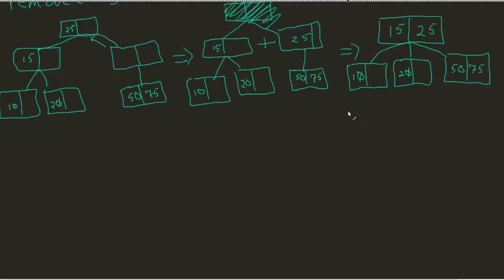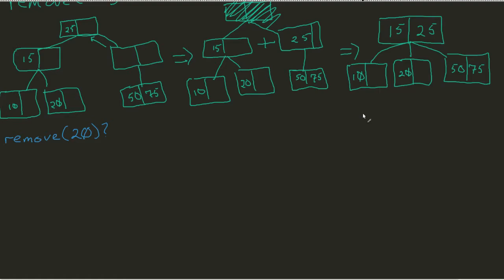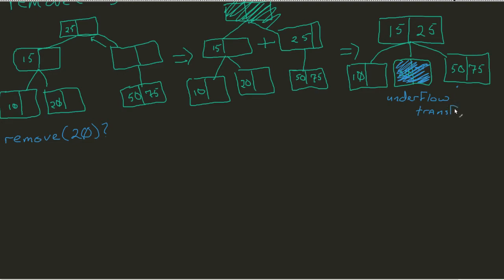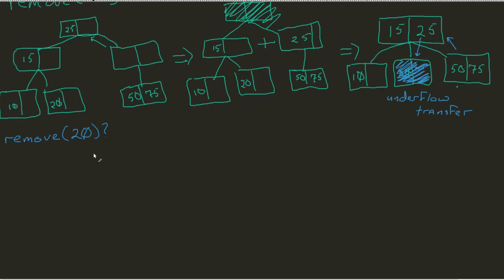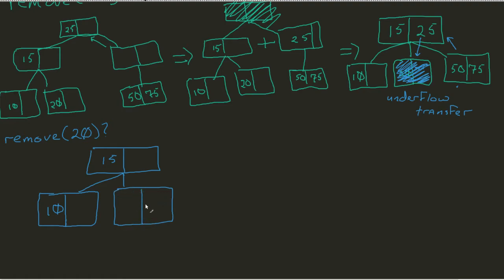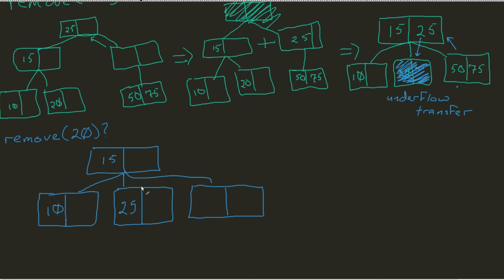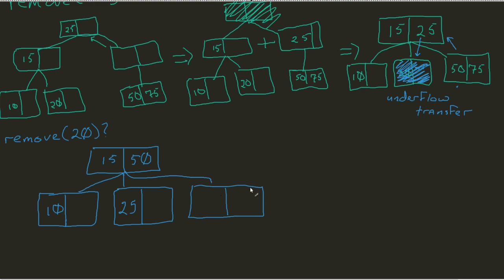Worked Example of a 2-3 (a,b) Tree Pt. 2 - Transfer Removal